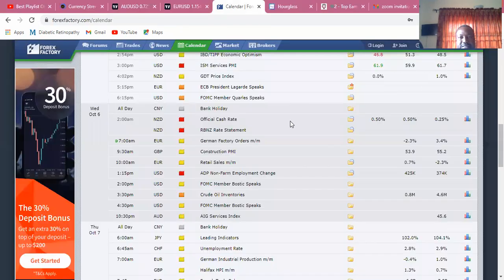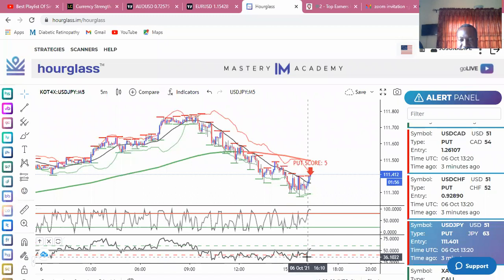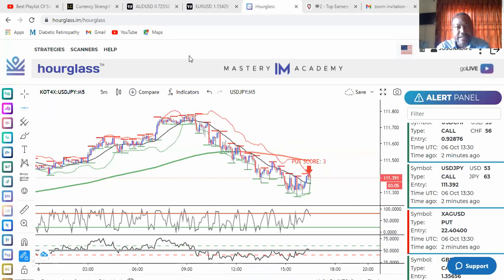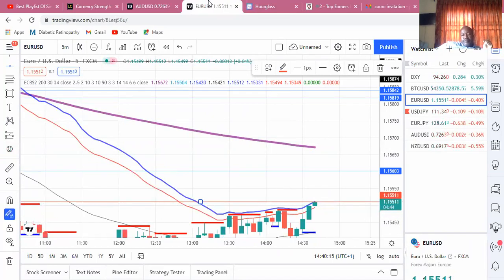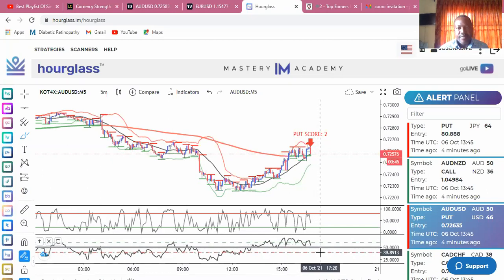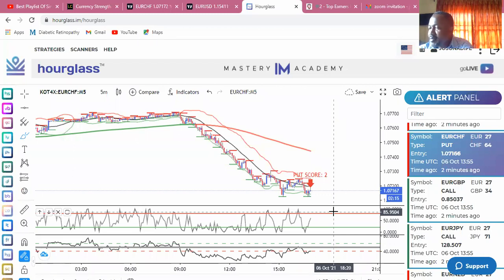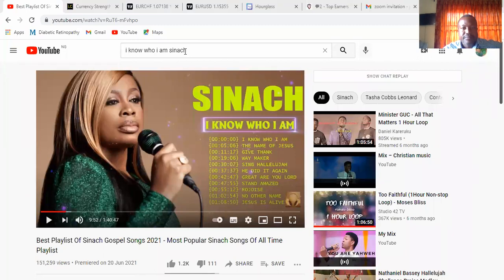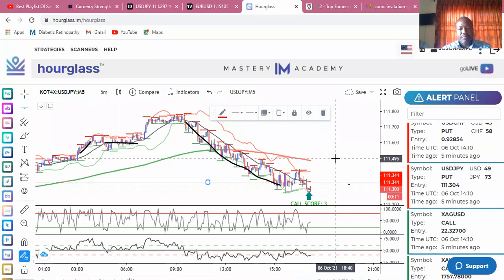DOUBLE BLESSING 2.0 EXPLAINED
How would you like to learn a skill that can pay you for the rest of your life.
our bouble blessing strategy can empower you to achieve time and financial fredom
join me weekly as i teach and show you how